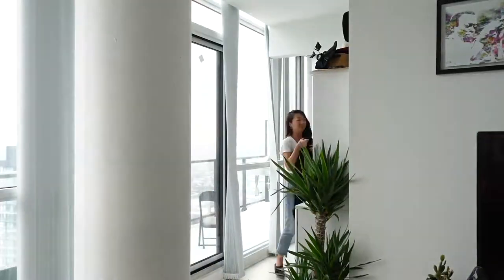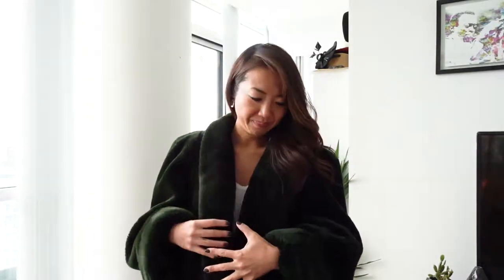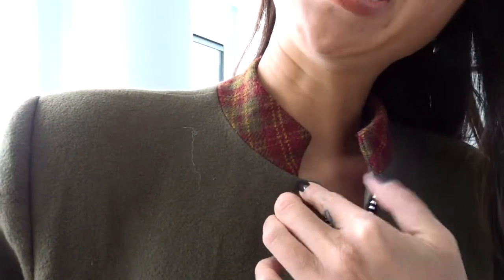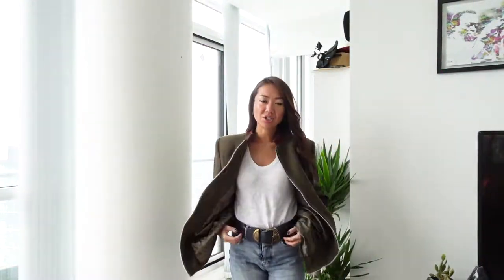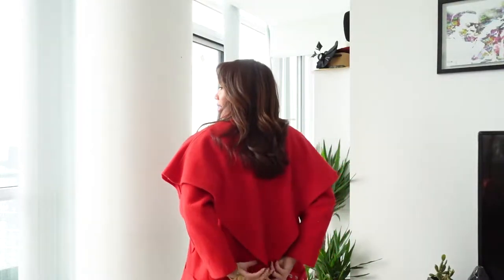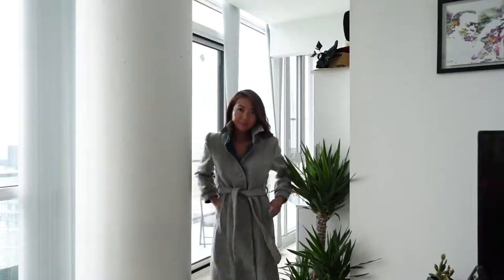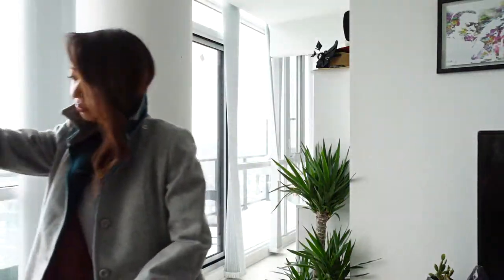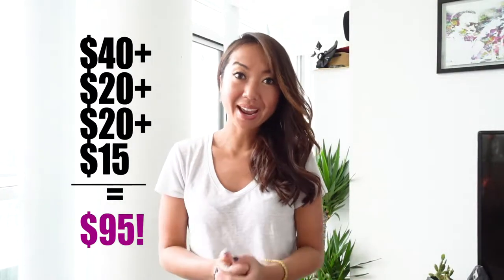VINTAGE COAT HAUL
4 timeless coats to inspire your winter fashion 2019 collection!